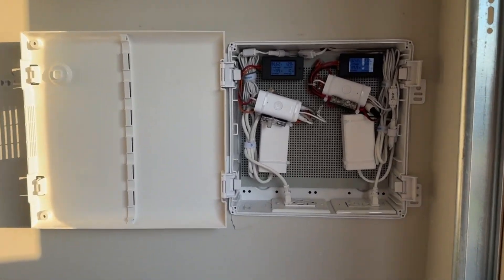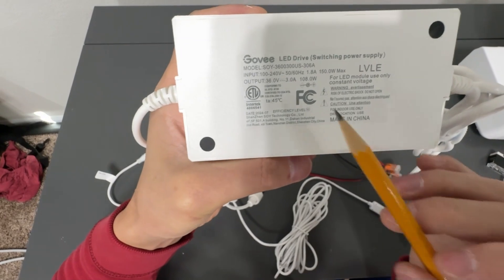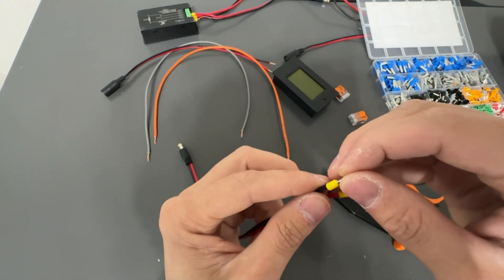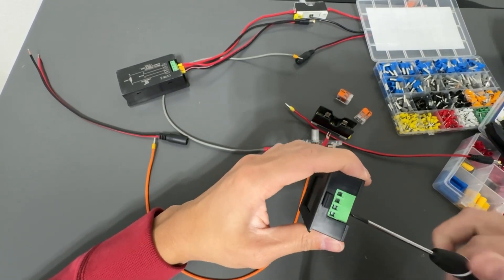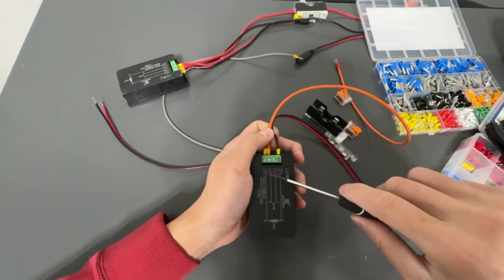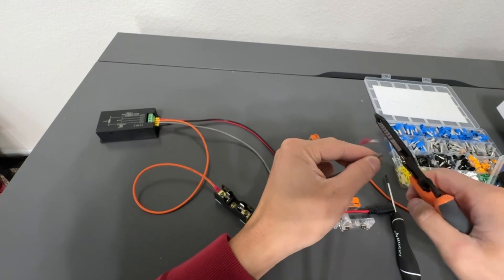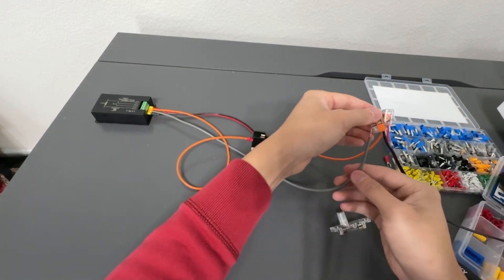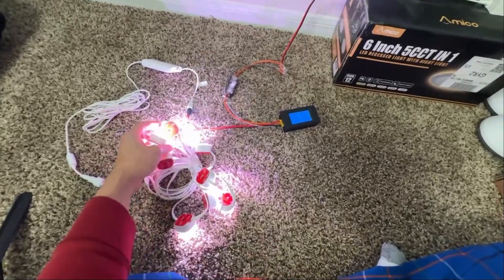Preventing Govee Light Power Supply From Getting Fried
Adding a fuse to the power supply can prevent the Govee power supply from burning because of exposure to outdoor elements. The power supply is the brain of Govee Outdoor Permanent Light Pro, and its price is very expensive. At this point, Govee did not sell the power supply separately, so this is the only way to save your assets.

Voltage Amperage Monitor
Ferrule Connectors
Fuse Holder
2-Amp Fuse
Power Cable